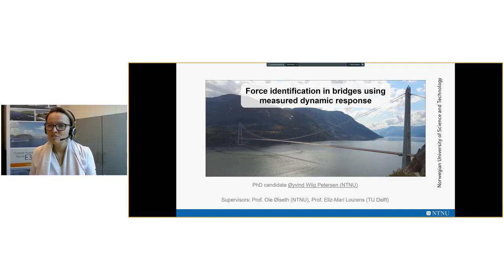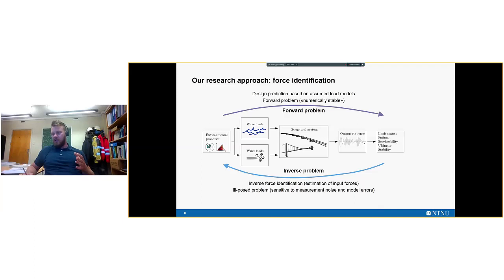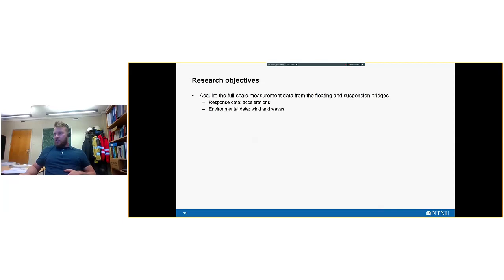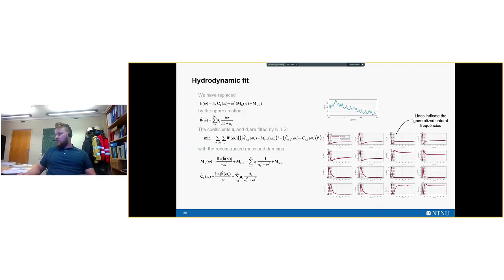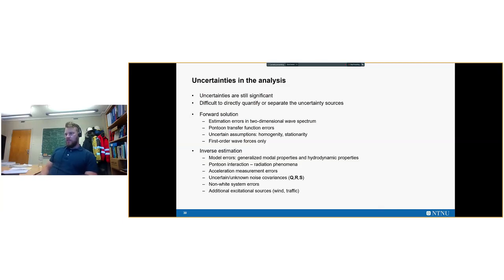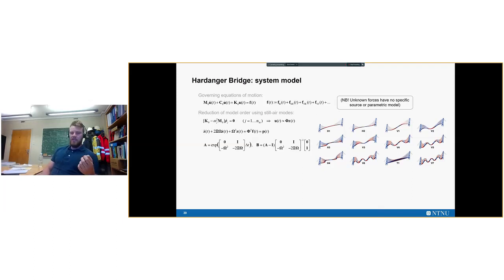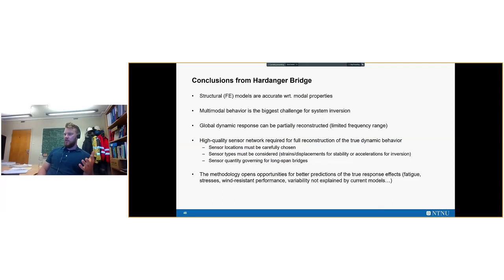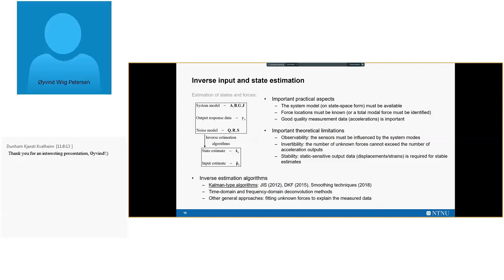Statens vegvesen - Forskerpresentasjon - Øyvind Wiig-Petersen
Øyvind Wiig Petersen presenterer sitt prosjekt:

Force identification on long-span bridges using measured dynamic response

(Vindmålinger, Bergsøysundbrua og Hardangerbrua)